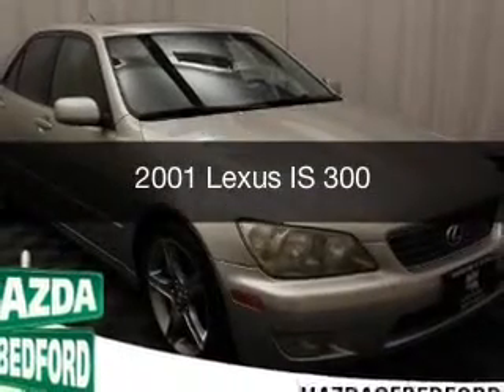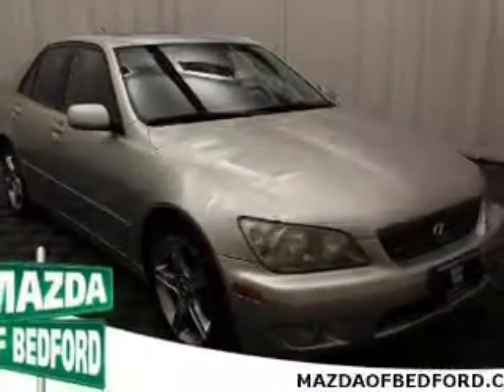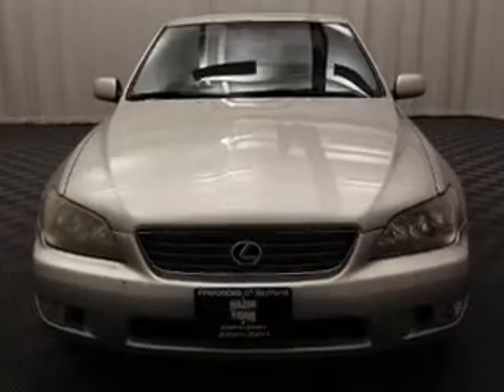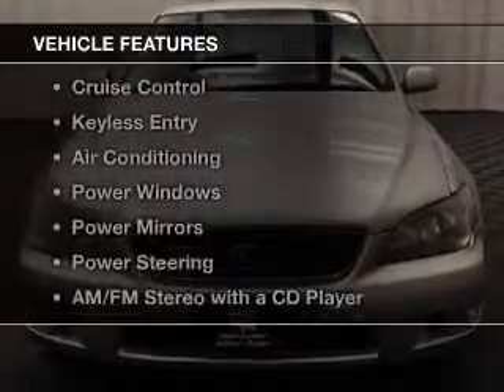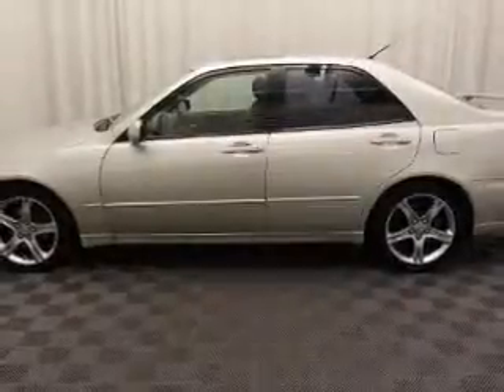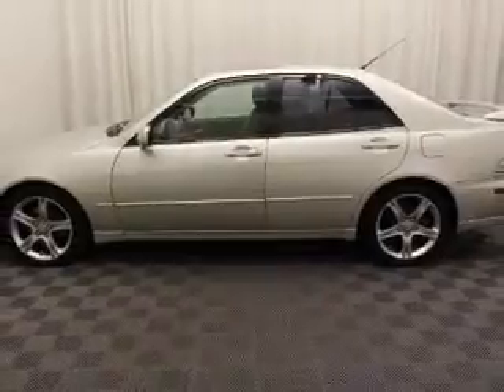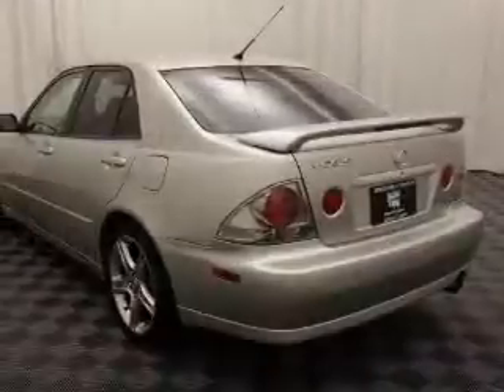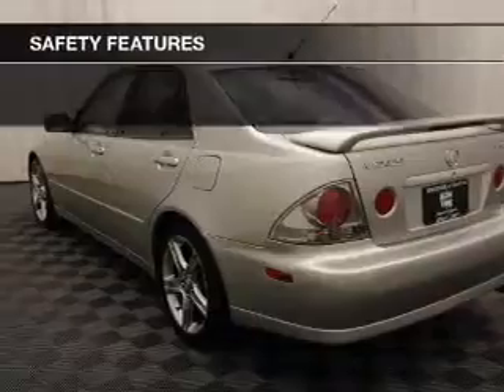2001 Lexus IS - Bedford OH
Year: 2001
Make: Lexus
Model: IS
Trim: 300
Engine: 3.0 L, 6 cylinder
Transmission:
Color: Silver
Mileage: 193708
Address:
11 Broadway Avenue